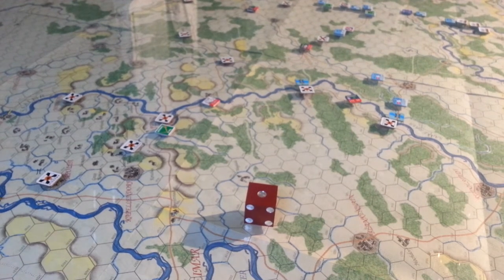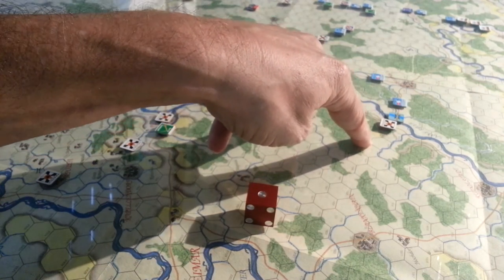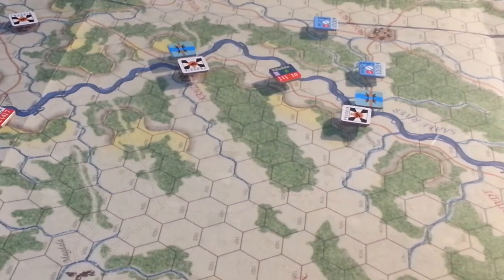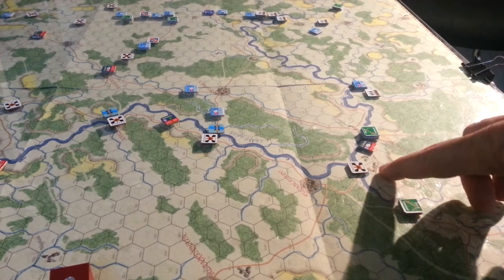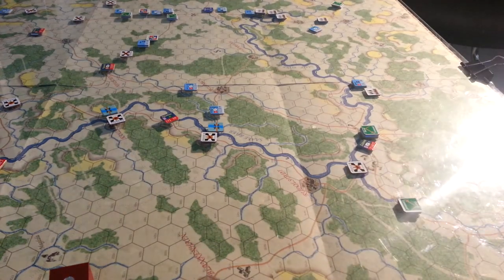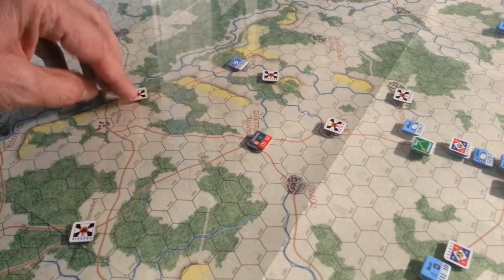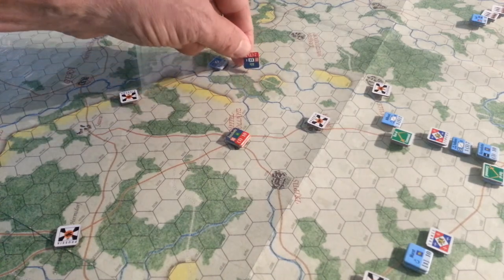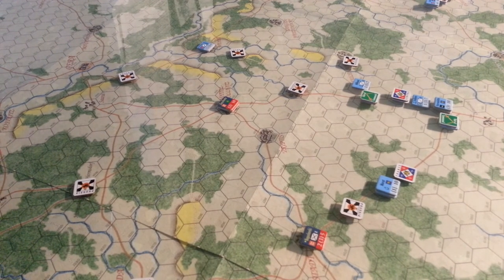1806, 10th Oct Turn. Prussians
Game Play & AAR comments for Rossbach Avenged